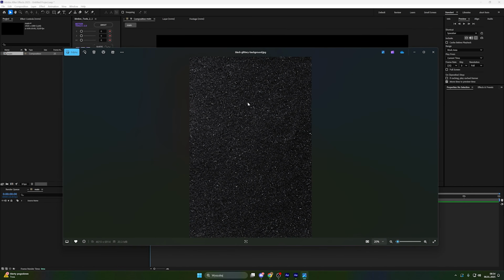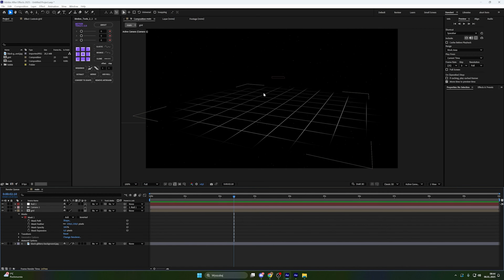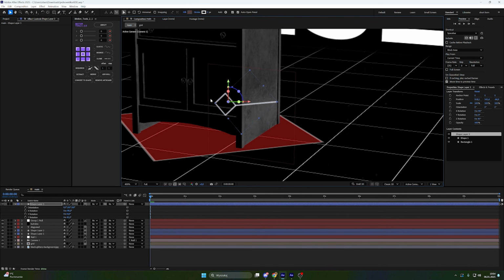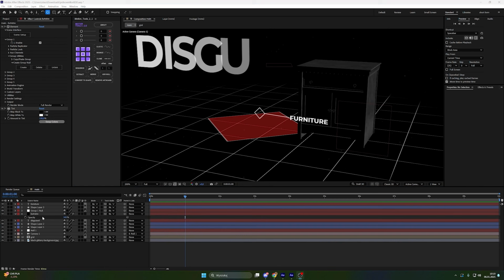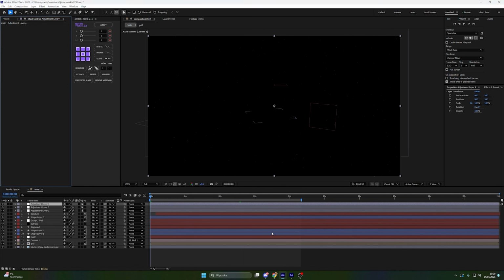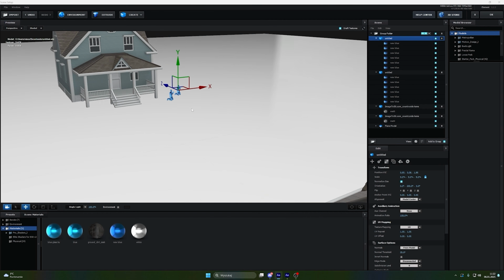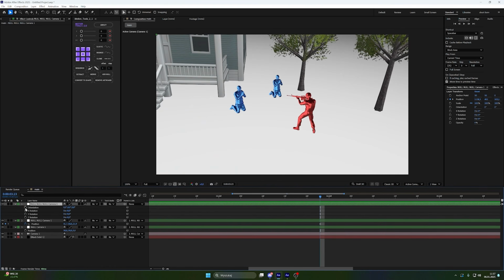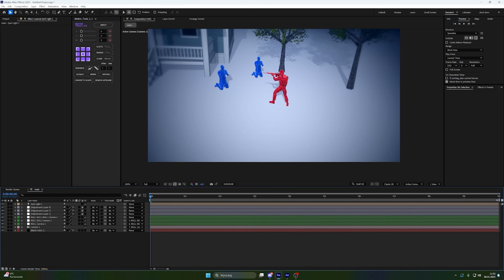Edit Faceless Video's (like MagnatesMedia , & Imperial) - In After Effects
My editing portfolio (dm on x if u are looking for editor)